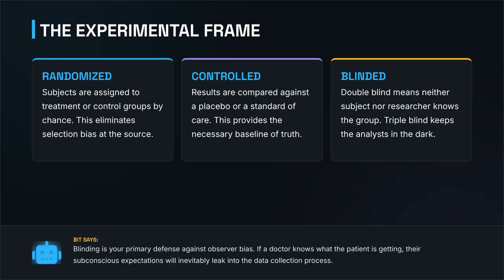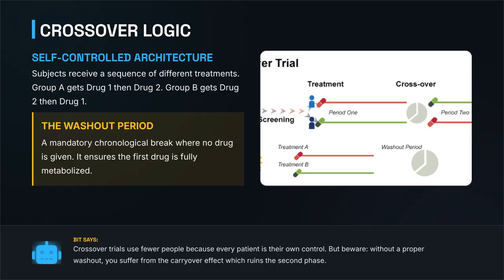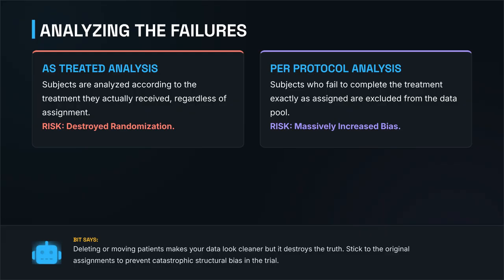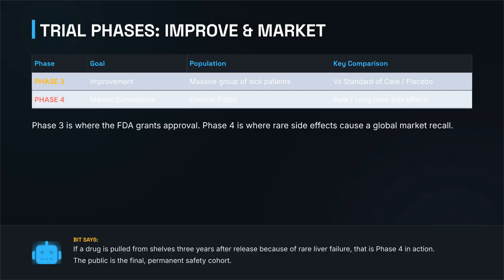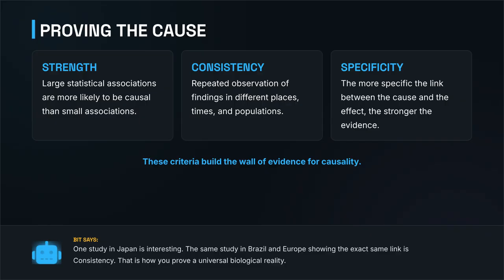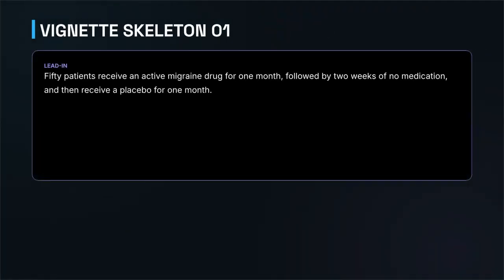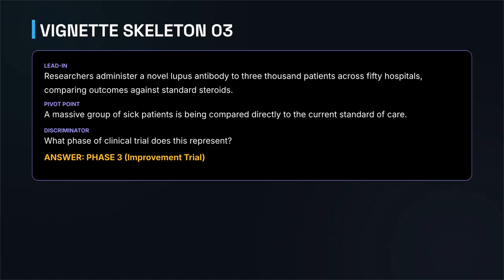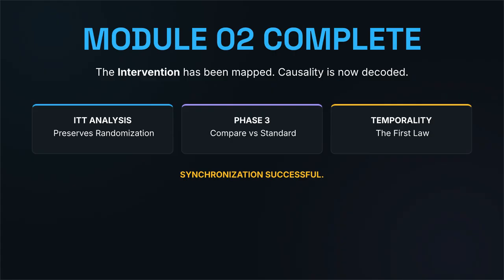Biostatistics Module 2: The Intervention | Clinical Trials & Causality | USMLE Prep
Welcome back to the Biostatistics Masterclass! In Module 2, we make a massive conceptual leap. We are moving from passively watching a population to actively changing it.

Today we dissect "The Intervention." We cover the rigorous architecture of Clinical Therapeutic Trials, the unforgiving mathematical laws of Intention to Treat analysis, and the chronological timeline of Phase 1 through 4 drug development. Finally, we break down the Bradford Hill criteria so you can logically prove biological causation. If you memorize these specific mechanics, you will never miss an experimental design question again

Resources & Links:
Level up your clinical reasoning and grab our high yield review materials at bitbybitmd.com

Stay focused, bring God into everything you do, and let's crush these exams together.